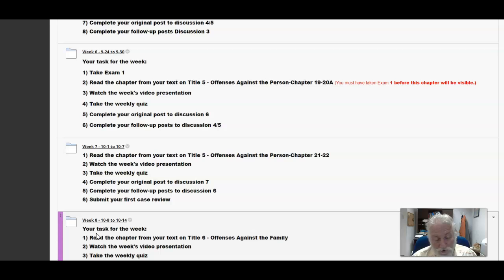1310 Weekly Update 7